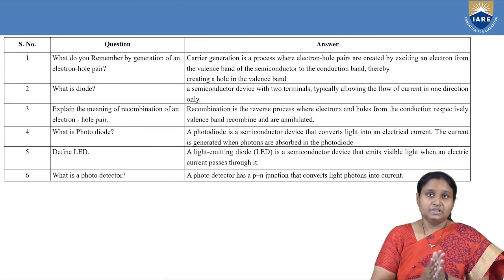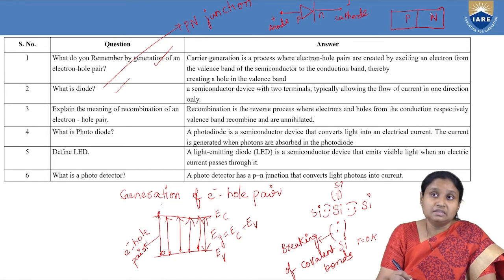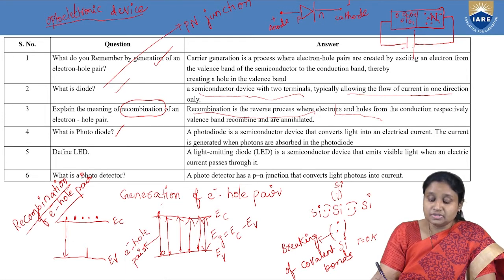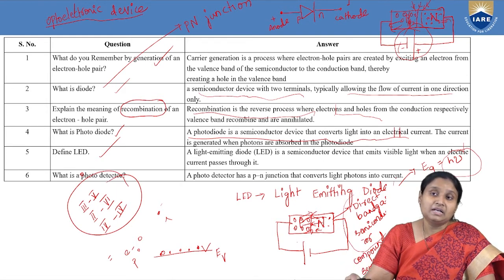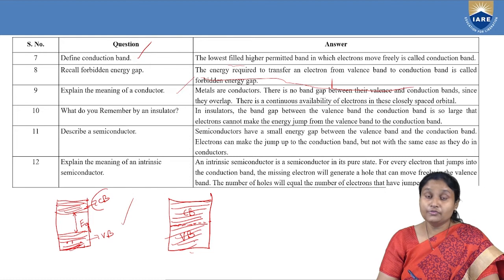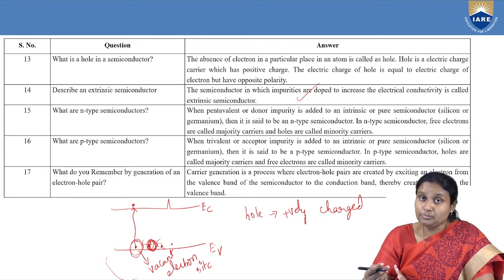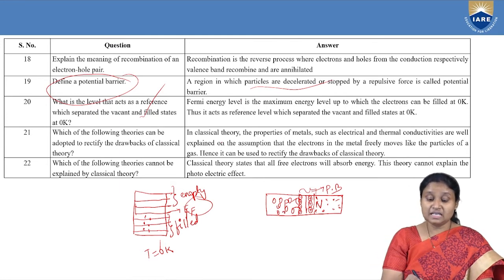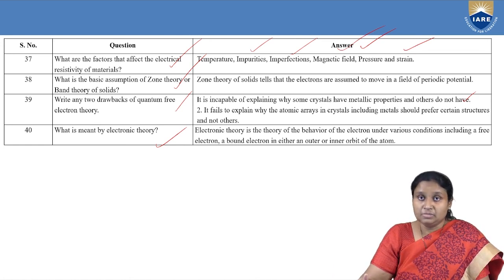Semiconductor Devices Definitions and Terminology by Dr. Rizwana